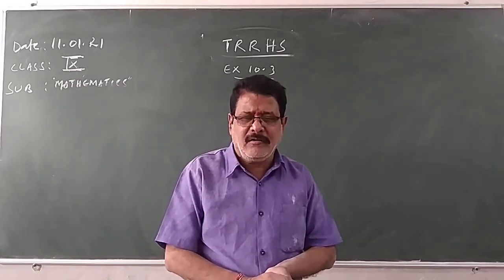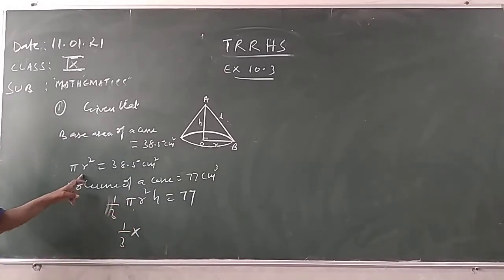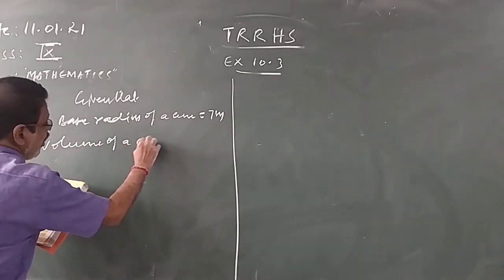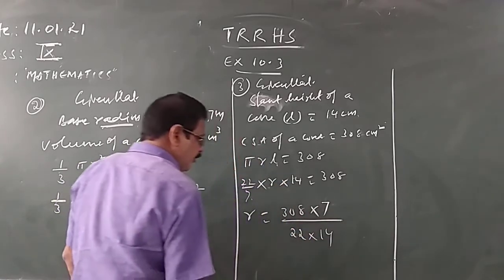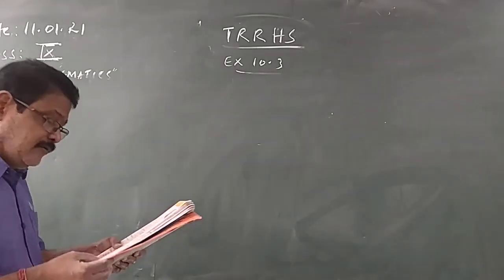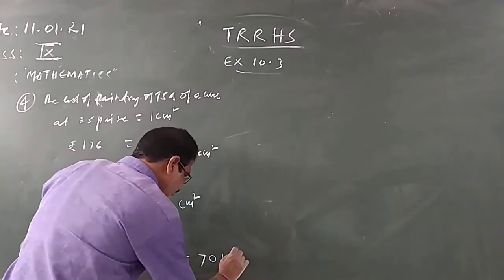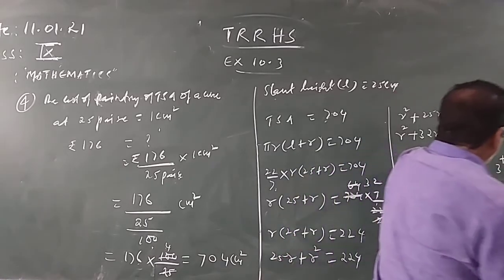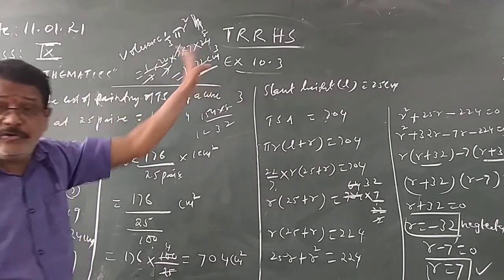IX CLASS MATHS 11-01-2021